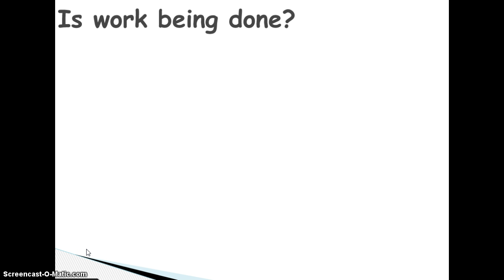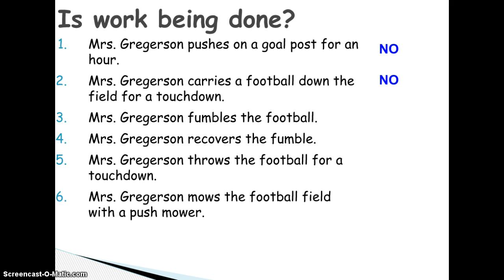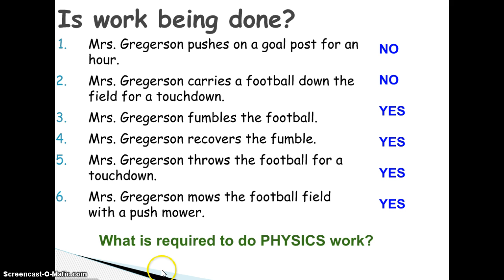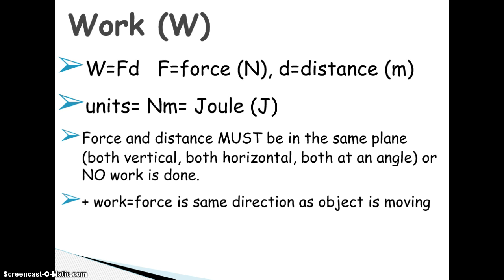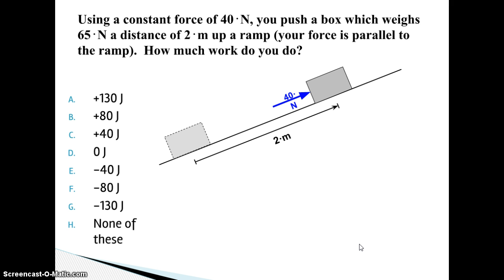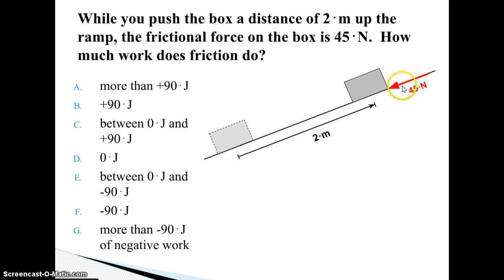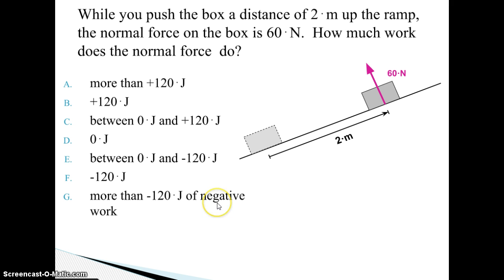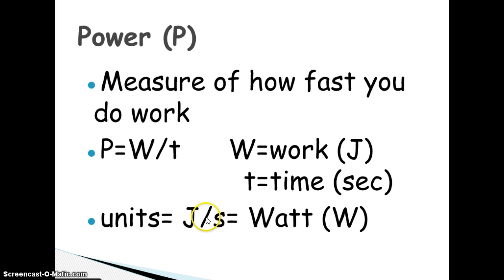5.1/5.4 Physics Notes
Work & Power